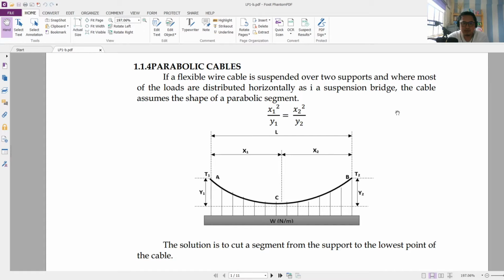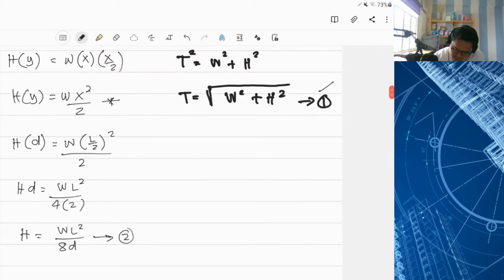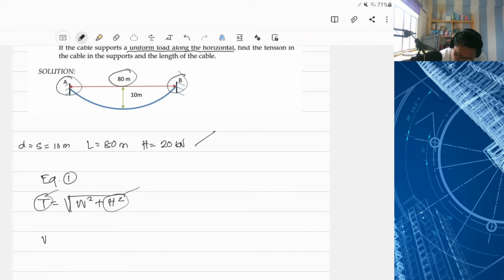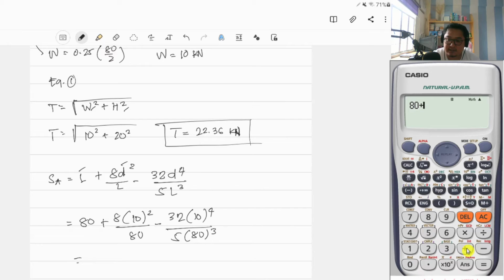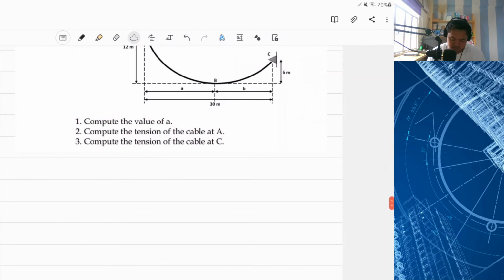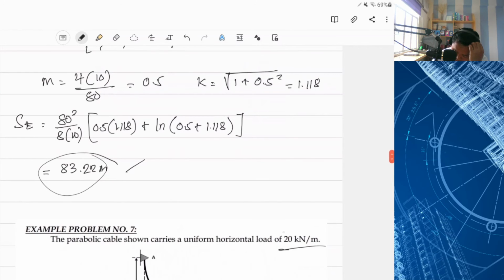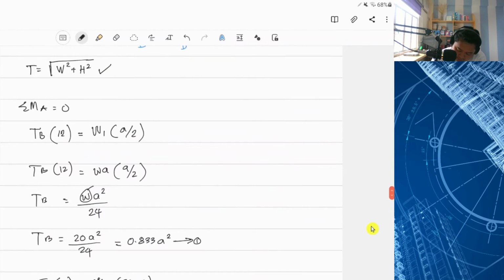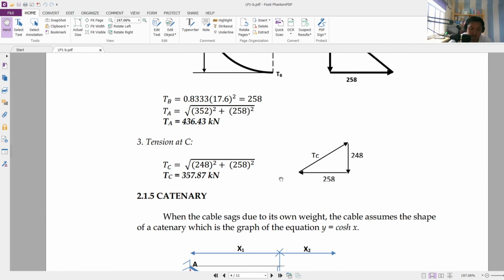ENGINEERING MECHANICS (Parabolic Cable)